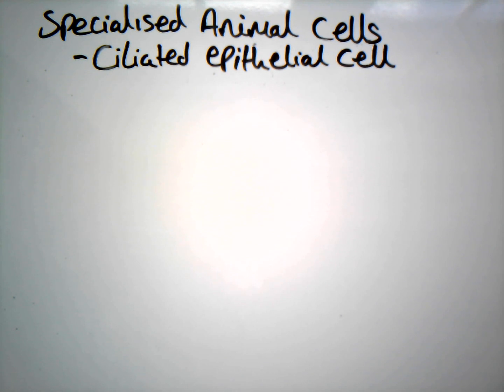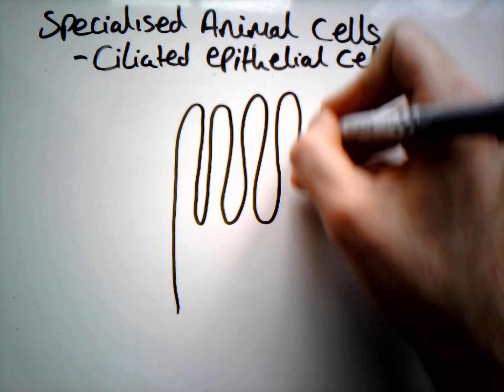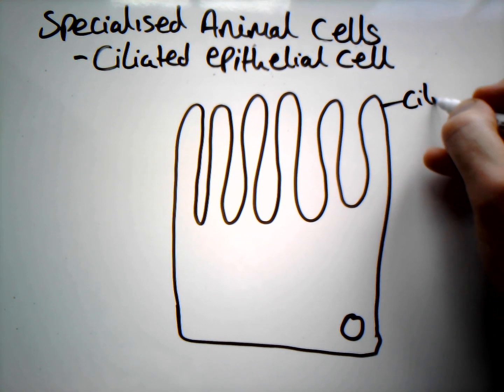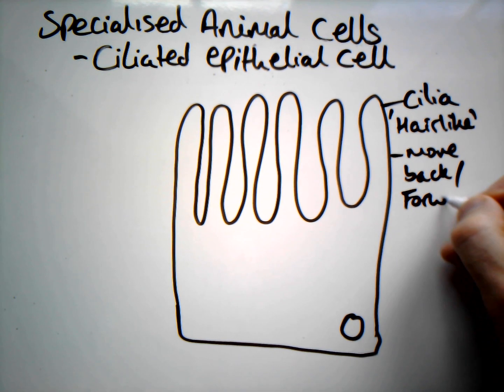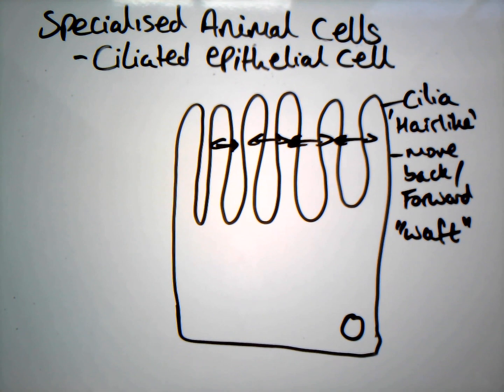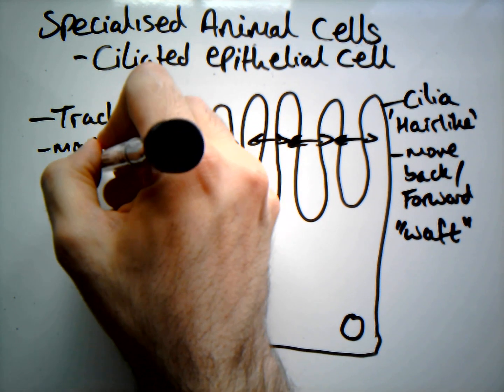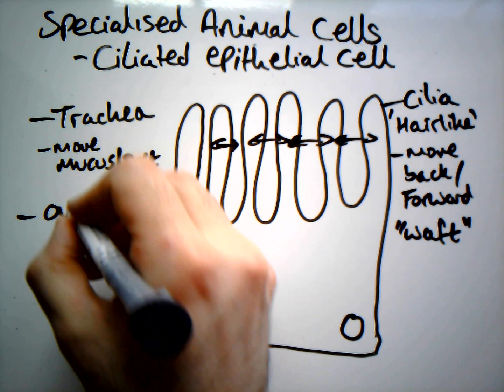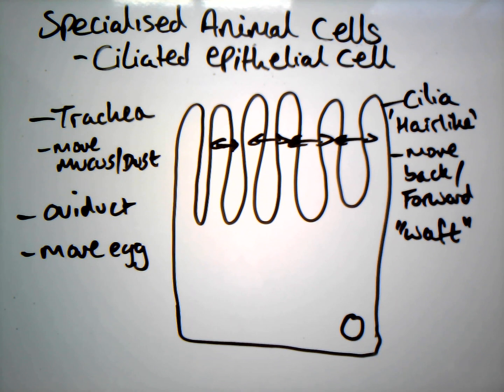Adaptations of a Ciliated Epithelial Cell (GCSE)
A short video covering all the key information required at GCSE for the adaptations of Ciliated epithelial cells.

Exam board taught: Edexcel